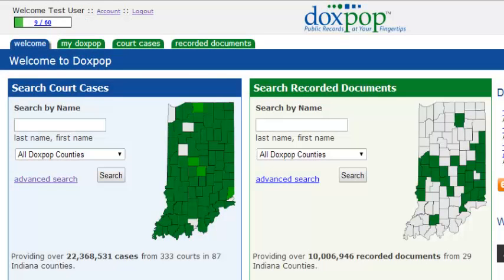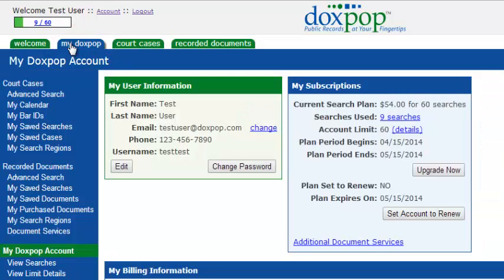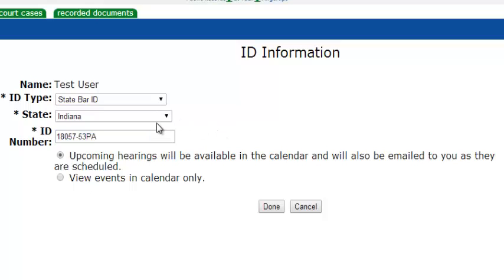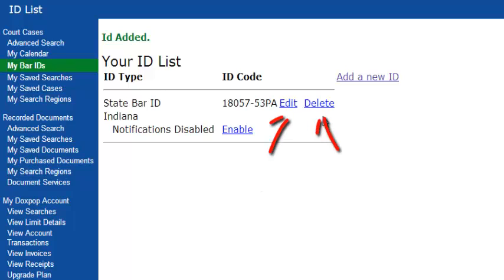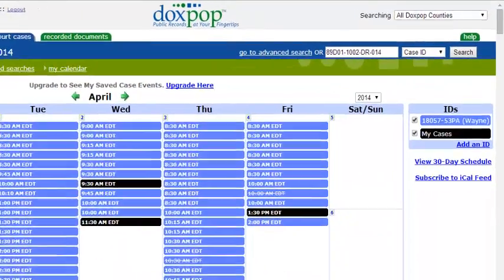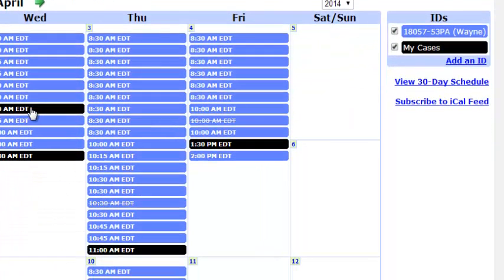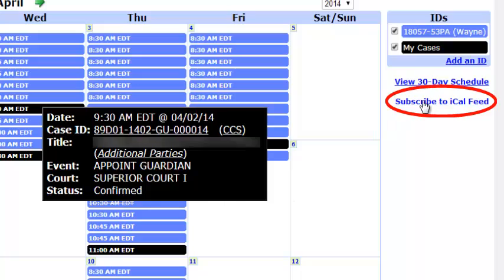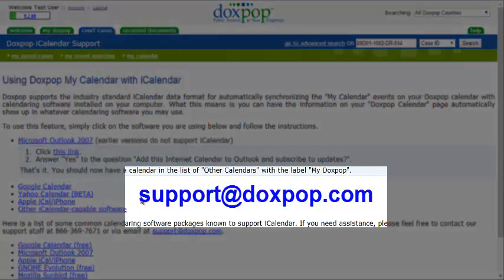Doxpop's Personal Calendar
A step-by-step tutorial on how to use Doxpop's Personal Calendar Feature